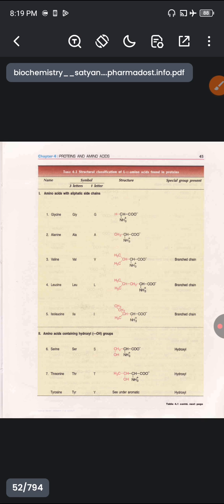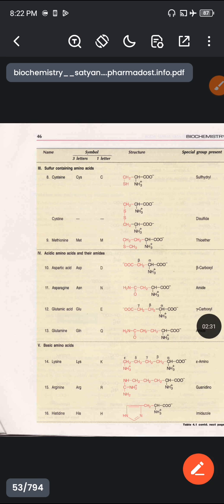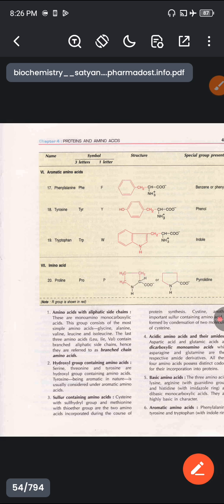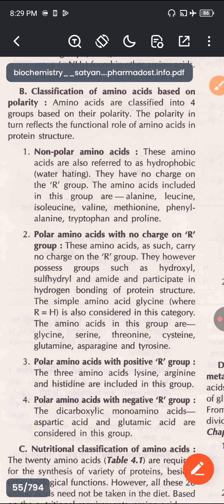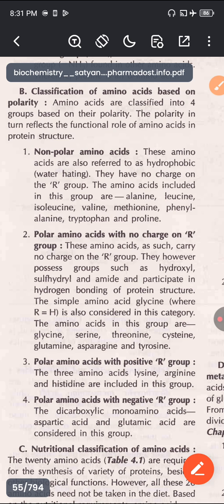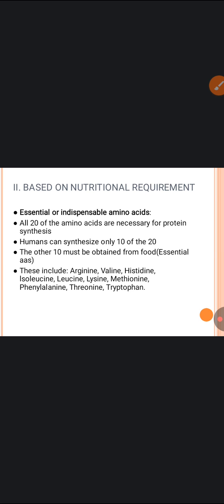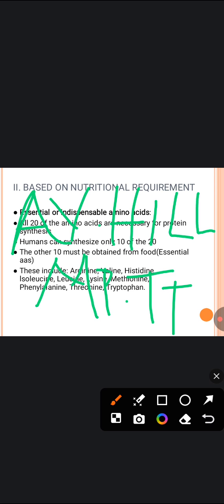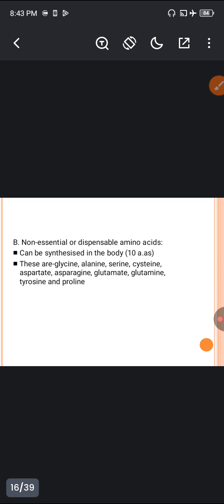Classification of Amino Acid